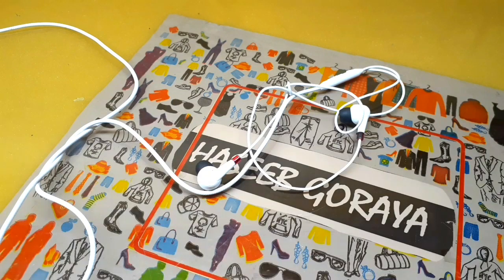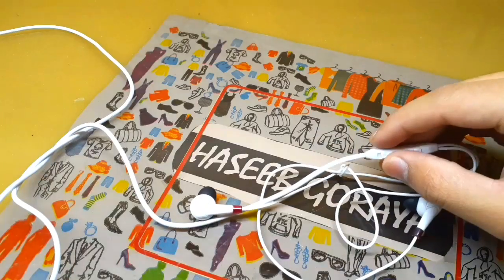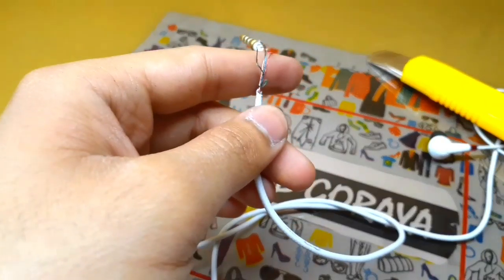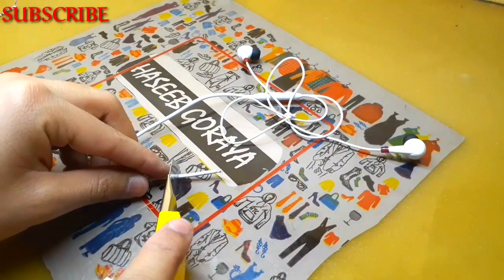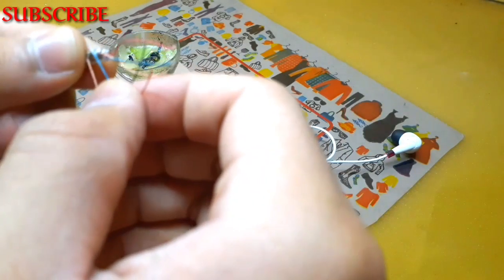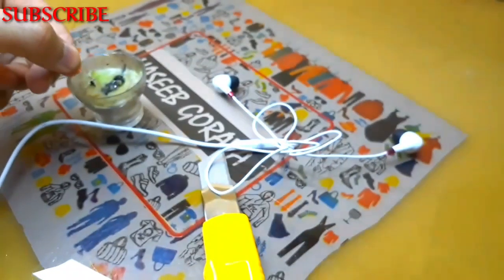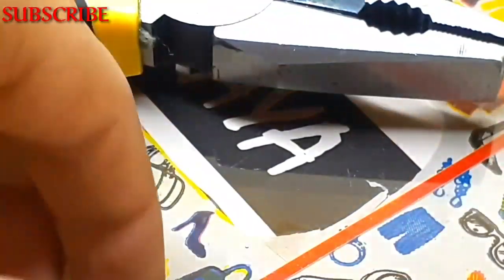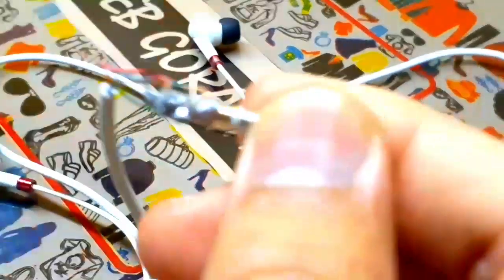How To Repair Handsfree- FIX|HG Tech| English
In this video I have shown a proper and best method to repair your handsfree or ear phone. In this situtation of COVID-19 you can't go out of your home
If your handsfree stop working and one ear is working amdf the other dopesnot so you can fix it by watching this video.and also youcan spend your lesisure time here.

FIX HANDSFREE.
HANDSFREE NOT WORKING
ONE EAR OF HANDSFREE WORKING WHILE THE OTHER DOESNOT.
HANDSFRREE FIX AT HOME
COVID-19 QUARANTINE TIME

*SUGGEST ME A TOPIC ON WHICH YOU WANT A VIDEO ON iNSHAHALLAH I WILL MAKE THE VIDEO